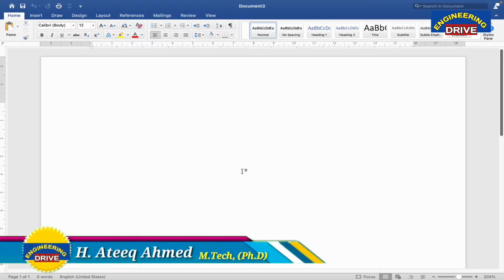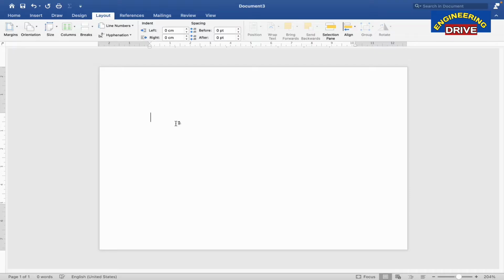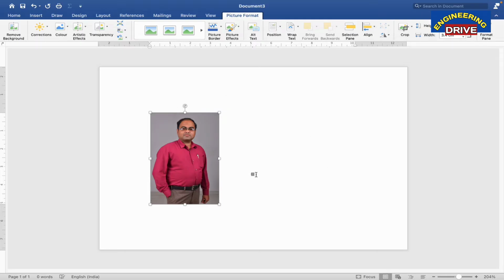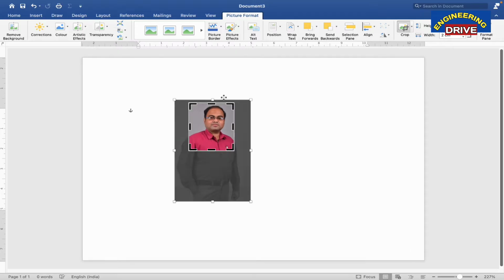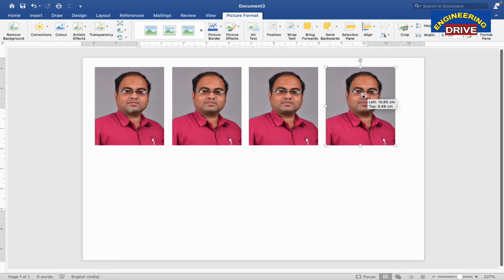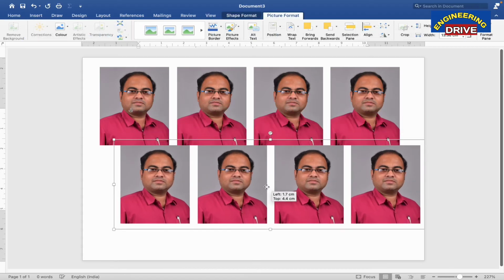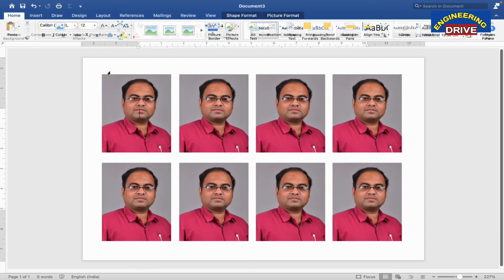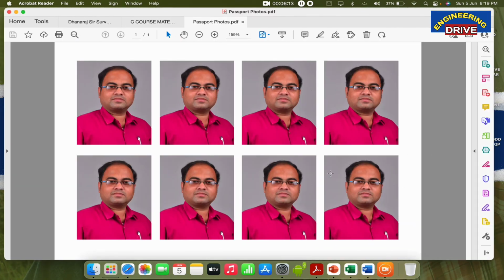How to Create Passport Size Photos in MS Word?